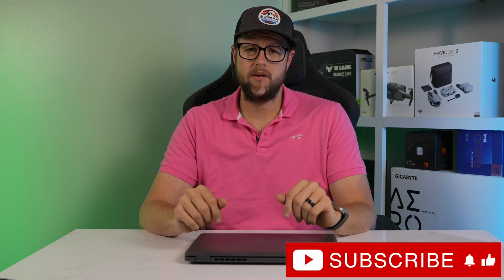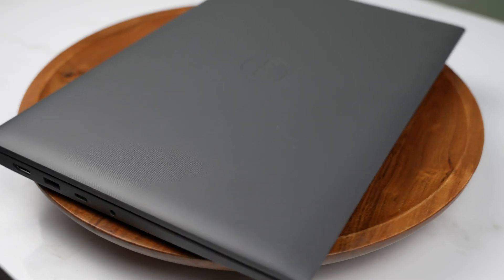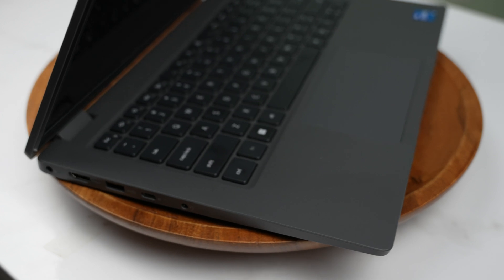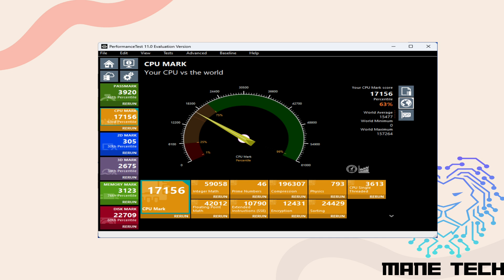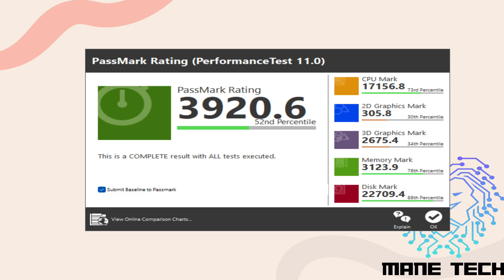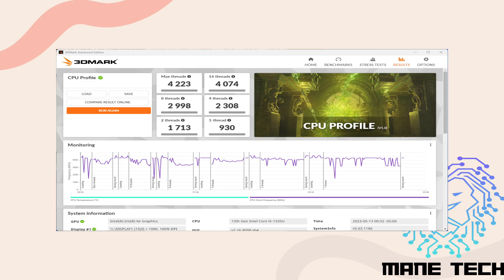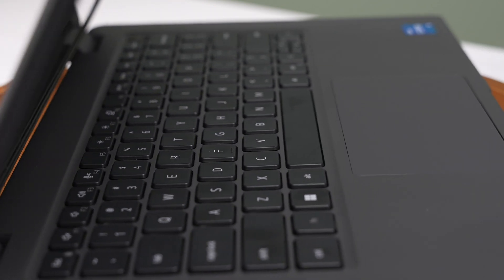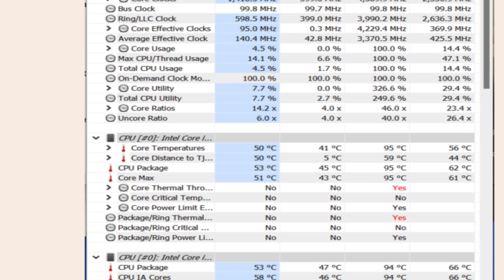Dell Latitude 3440, 2023 Model: Full Review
This is a full review of the 2023 Model Dell Latitude 3440 equipped with a 13th Gen Intel i5, 16GB DDR4, and a 512GB NVME SSD. What do you think about this Laptop? Worth the price?

Camera I use
Fastest NVME External Enclosure
NVME Drive I use in the Enclosure
Lens I use
On Camera Mic
Wireless Mic
SD Cards
Mobile Editing Powerhouse
Here is the Screwdriver I use
Here is my super cheap budget lighting setup
RGB Lamps I use

CONGRATS, YOU'VE MADE IT THIS FAR!!!

00:00 Introduction
00:16 Subscriber Giveaway!
00:37 Housekeeping
00:48 Testing Setup
01:26 First Glance
01:41 Screen
02:20 CPU Performance
03:26 RAM & SSD
03:40 Overall Performance
03:56 SSD Performance
04:50 Keyboard & Trackpad
05:15 Webcam Performance
05:44 Battery Performance
06:14 Thermal Performance
06:56 Final Throughts